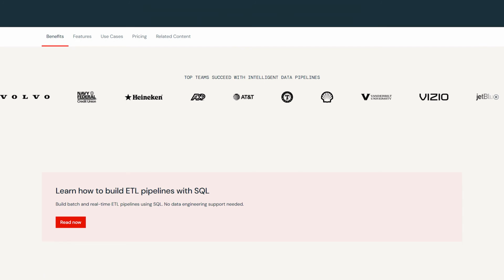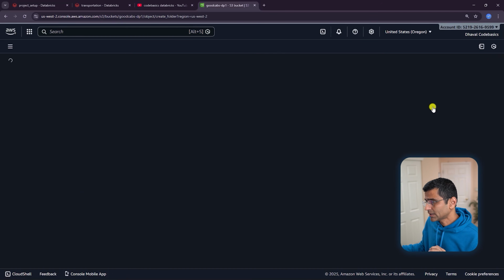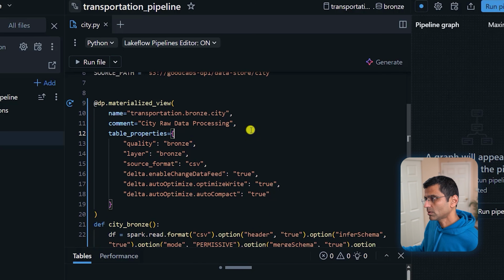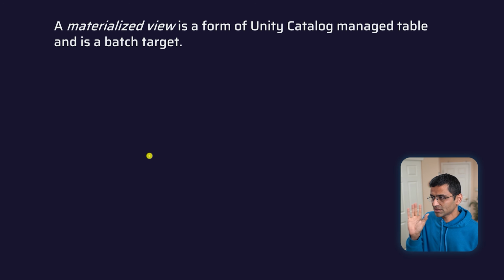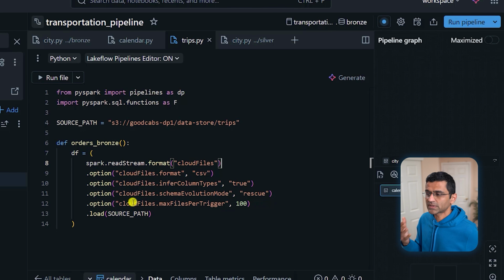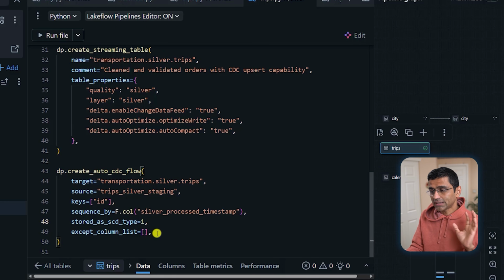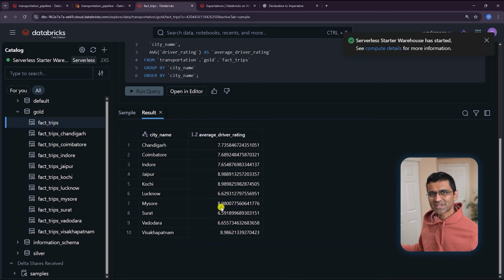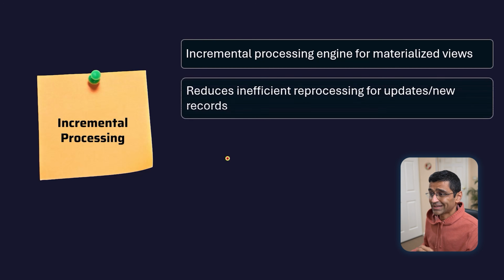End to End Data Engineering Project using Databricks Free Edition | Spark Declarative Pipelines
In this Databricks tutorial, you will learn Lakeflow Spark Declarative Pipelines and build a real end-to-end project in the transportation domain that you can confidently put on your resume. This Databricks micro Course explains everything in a simple, intuitive way!

⭐️ Timestamps ⭐️

00:00:00 Intro
00:01:20 Project Introduction
00:03:30 Stakeholder Discussion
00:05:32 Technical Architecture & Data Understanding
00:08:25 Databricks Free Edition
00:09:10 Create Catalog and Schemas
00:11:41 S3 Bucket Setup Connecting with Databricks
00:16:41 Declarative vs Imperative Programming
00:18:19 City Table: Bronze Layer
00:31:20 City Table: Silver Layer
00:35:53 SDP Key Concepts
00:43:25 Calendar Table: Silver Layer
00:51:03 Trips Table: Bronze Layer
01:10:53 Generate BI Ready Data in Gold Layer
01:19:46 Incremental Load
01:25:20 Access Management
01:29:58 LDSP Benefits
01:32:42 Stakeholder Overview
01:34:35 What's Next

#️⃣ Social Media #️⃣